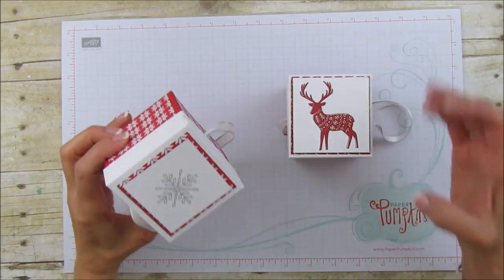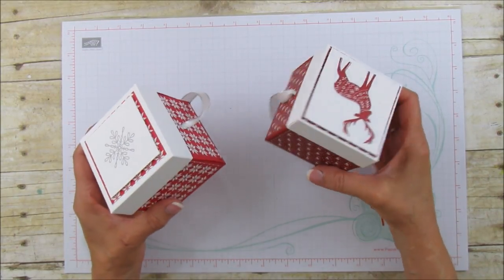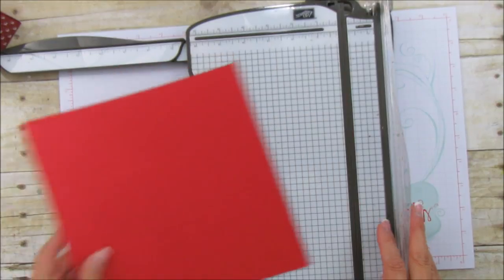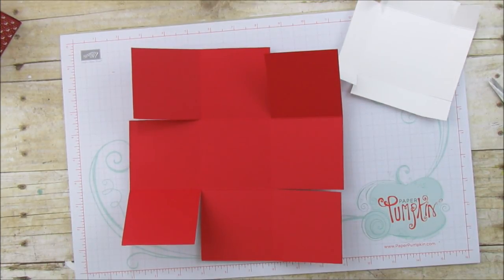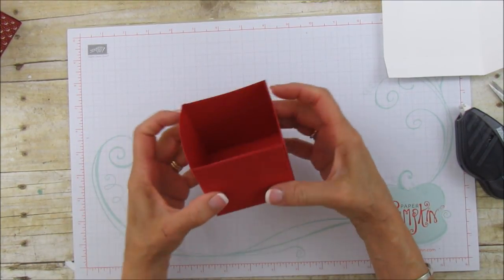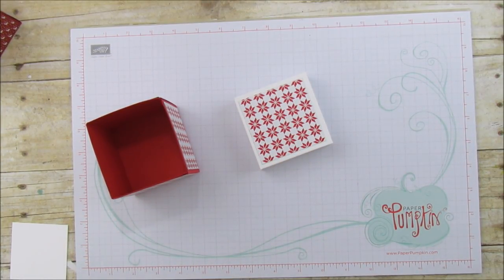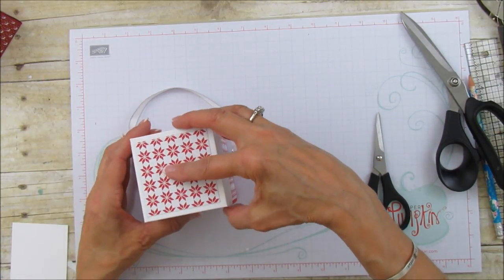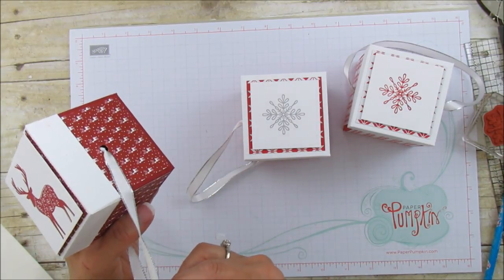Wrapped In Elegance Gift/Treat Box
I will b sharing how to make a 3" x 3" x 3" Gift Box perfect for the Holiday Season.

ANGIE